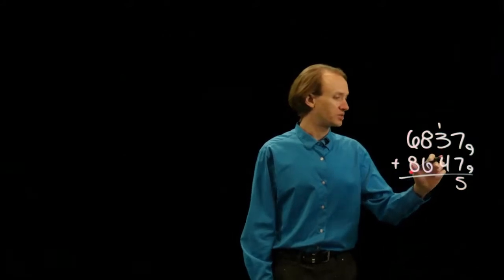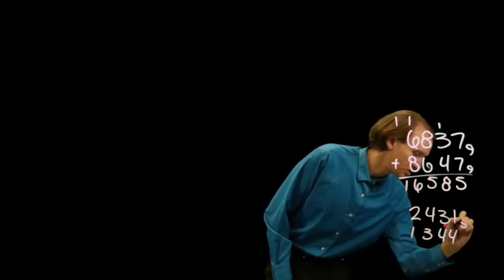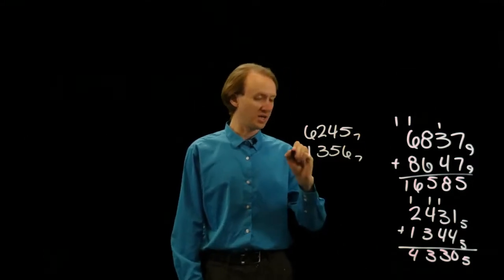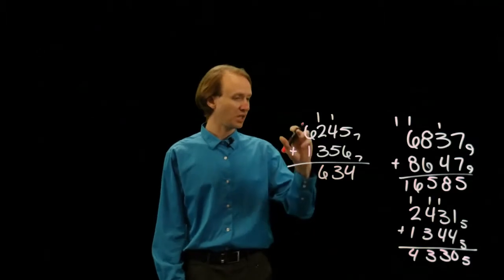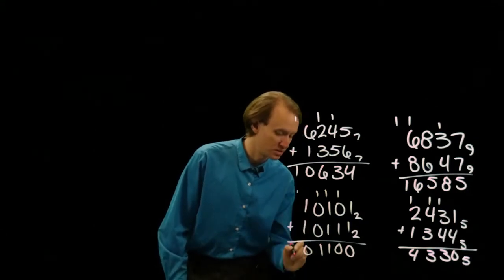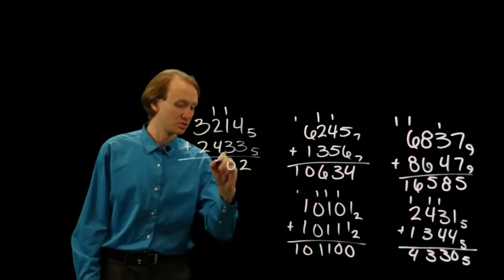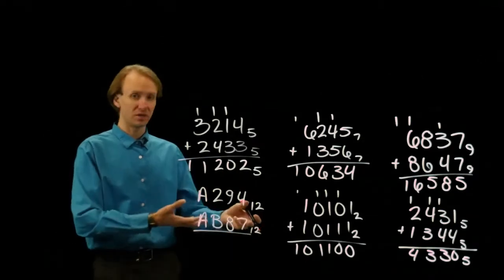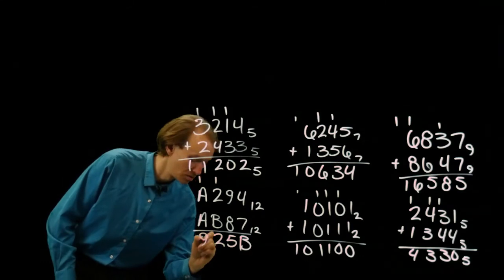21-d. Addition Example 4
Examples of addition in arbitrary bases.